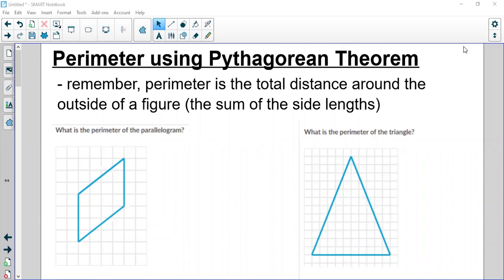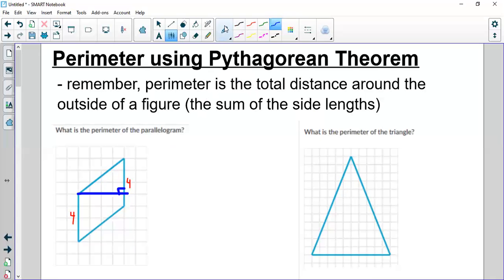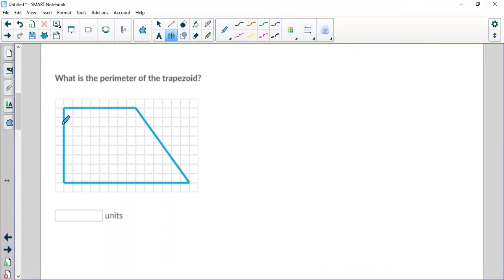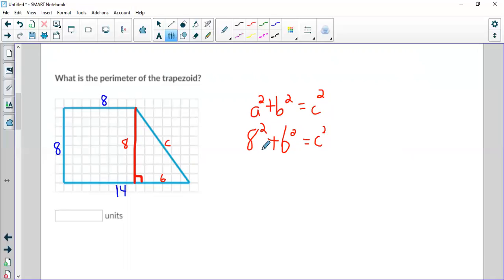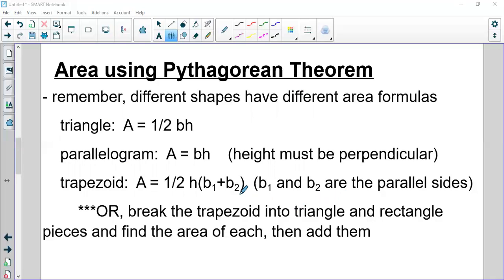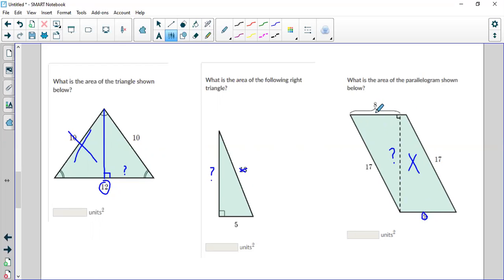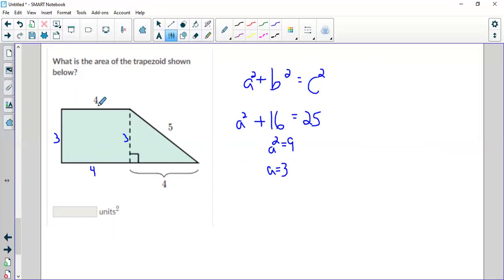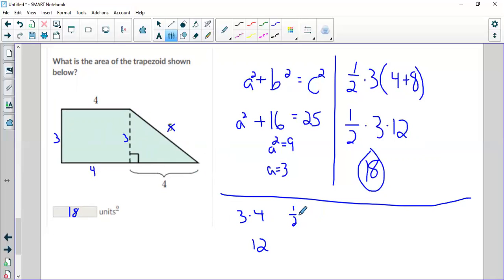Perimeter and Area with Pythagorean Theorem